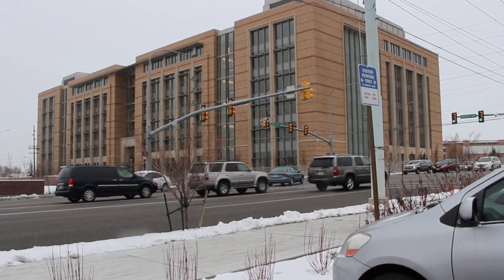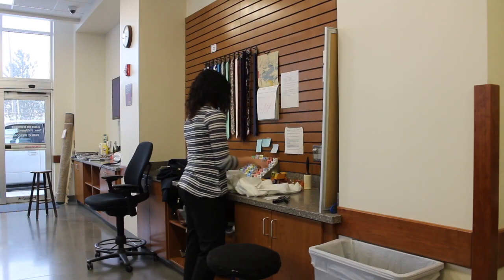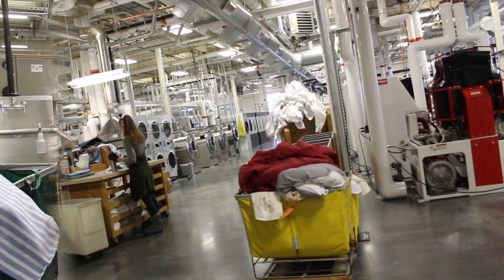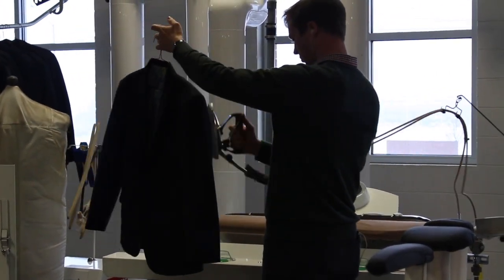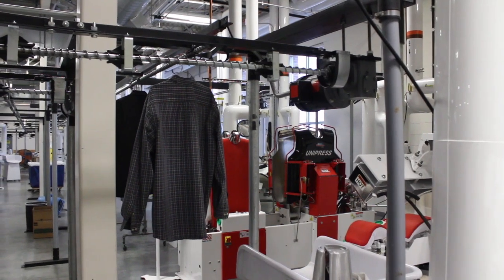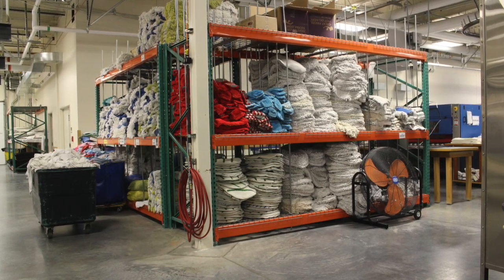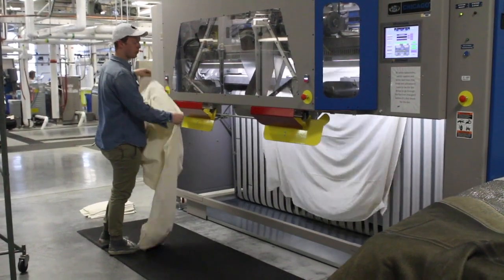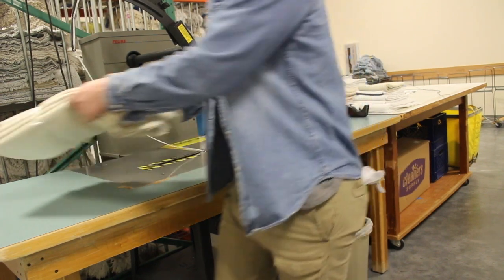BYU Laundry - How It's Made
This video is about MFG Movie